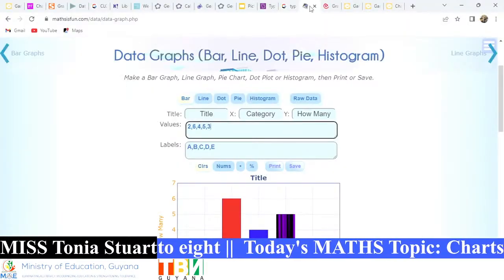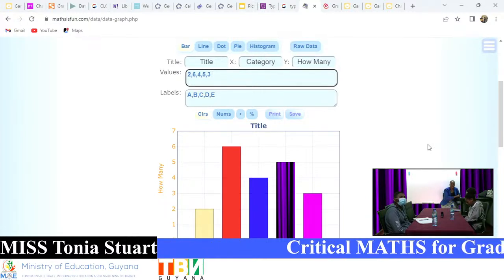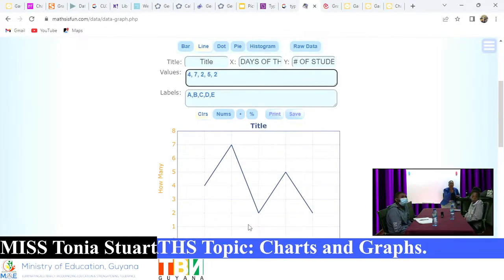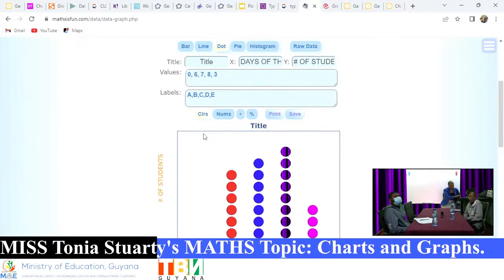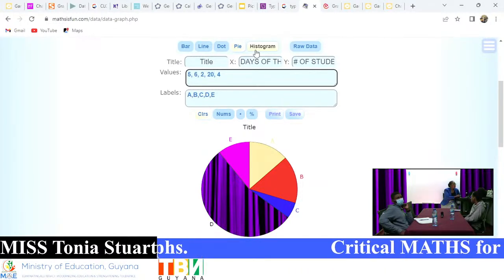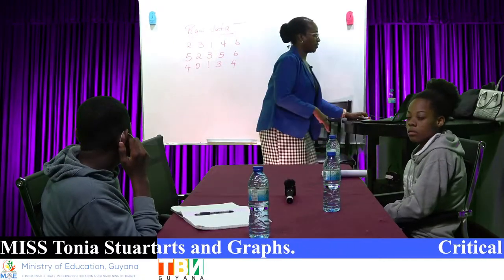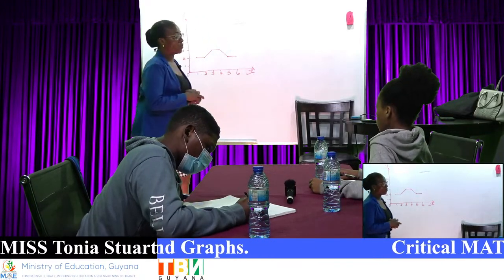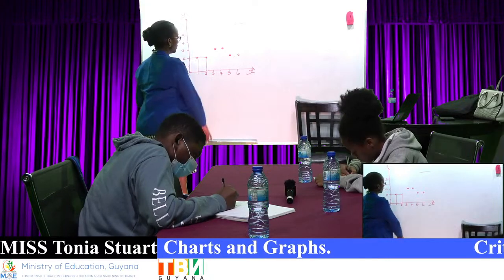CRITICAL MATHEMATICS & ENGLISH FOR GRADES 7-8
Today's MATHS Topic: Charts and Graphs.